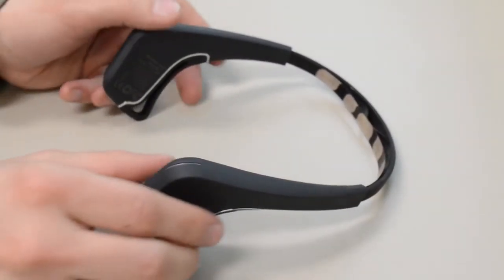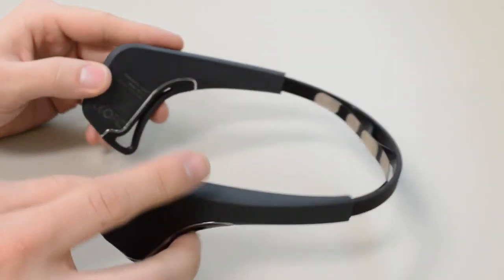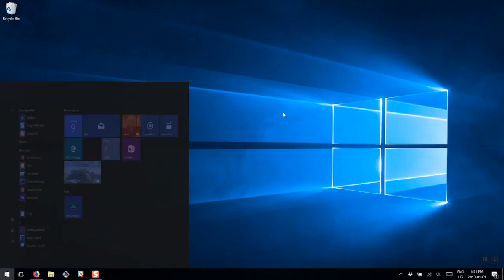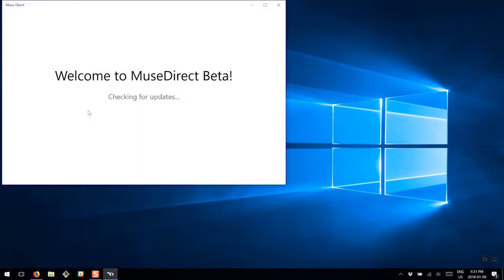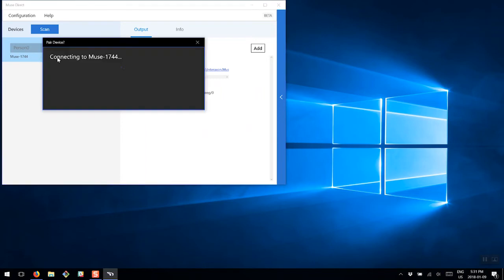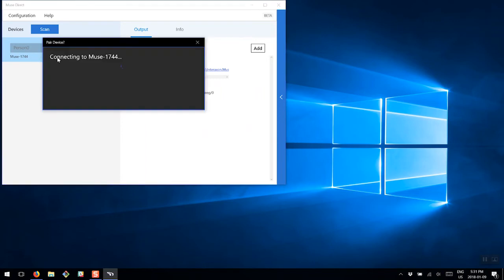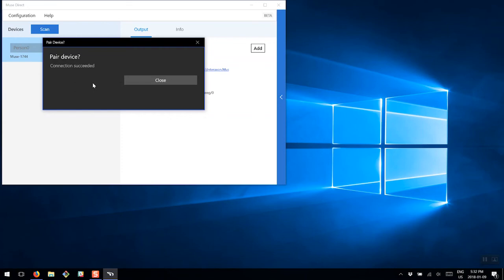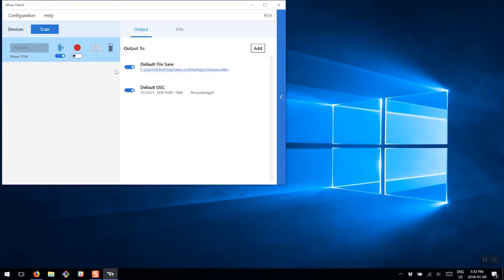How to connect to a 2016 headband to Muse Direct for Windows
In this video, we will learn how to connect a Muse 2016 headband to Muse Direct.